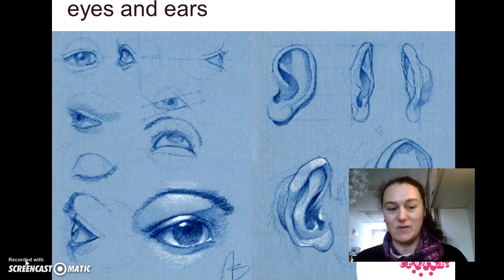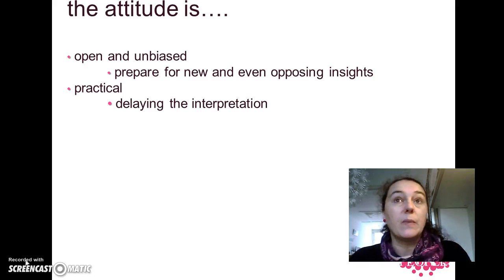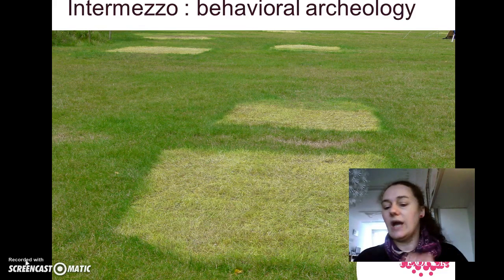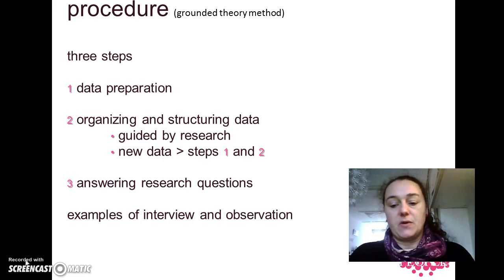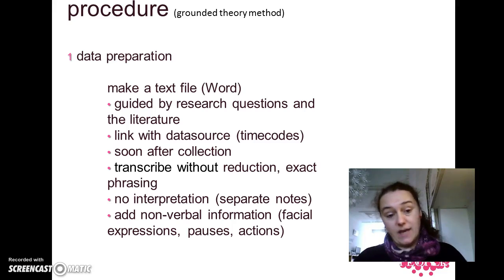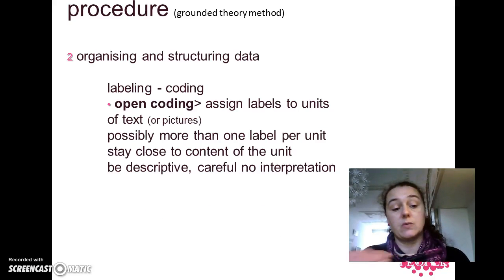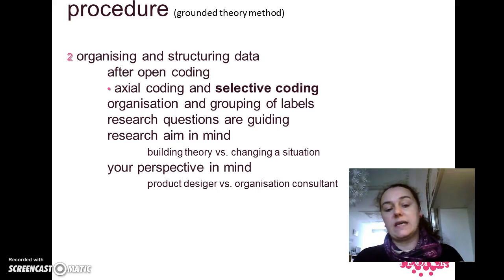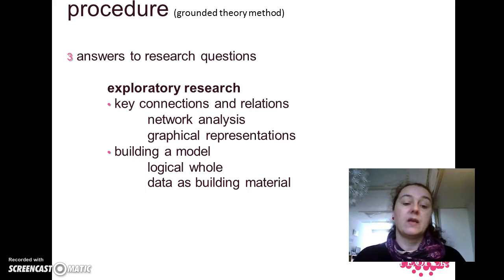Recording #2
Data analysis